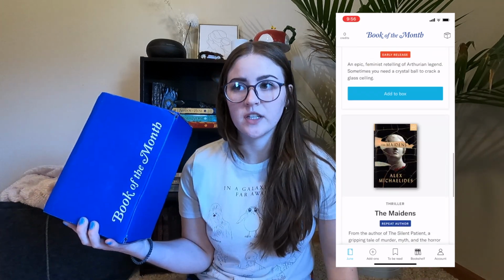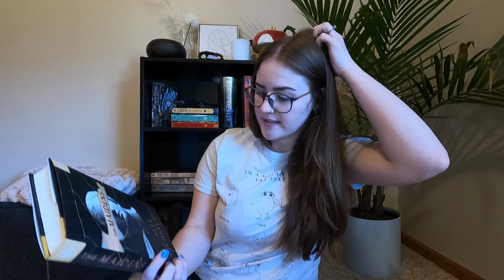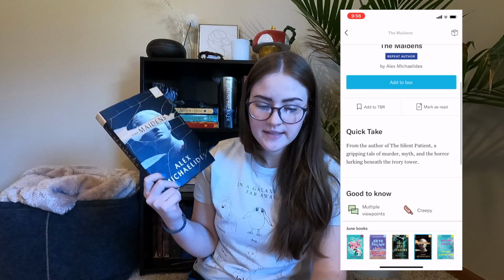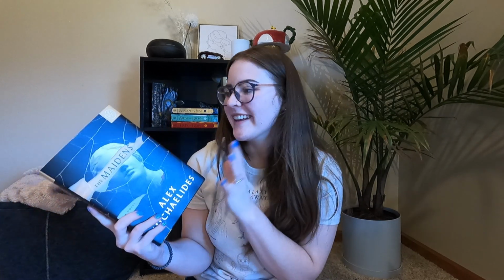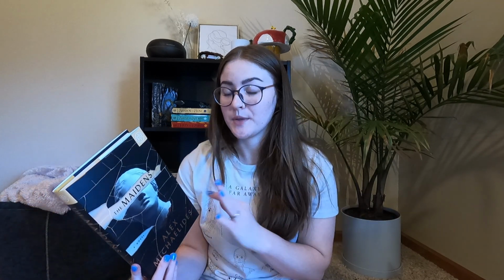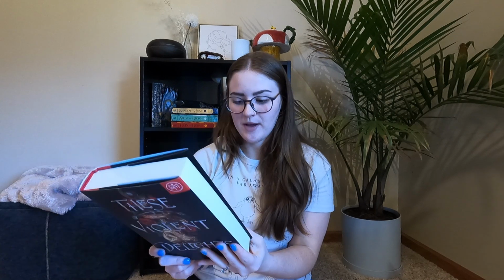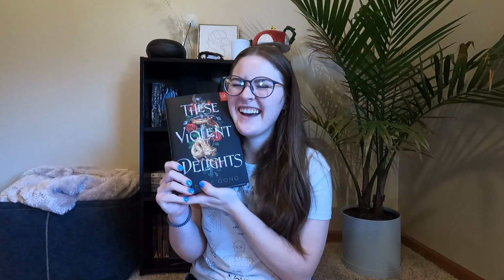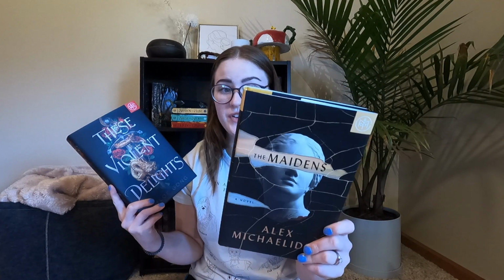Book of the Month | June Unboxing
Hi, all! I am so excited for this month's box! There's a chance that this could be my favorite box so far! What book would you choose for BOTM or did choose if you have the subscription!

Amazon Wishlist